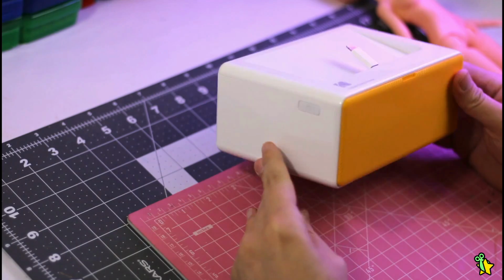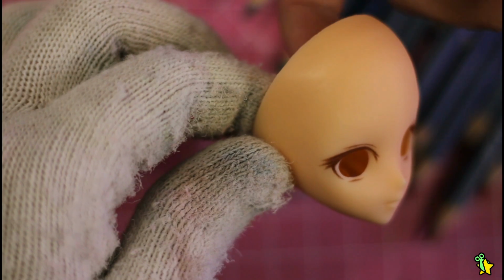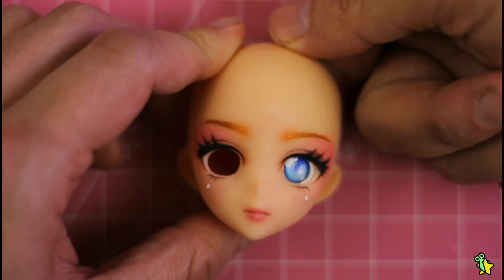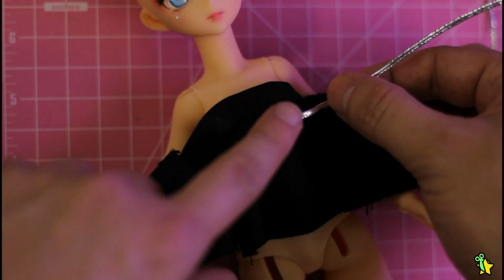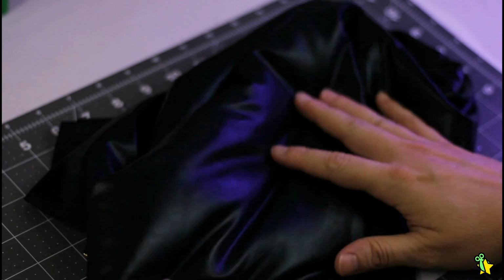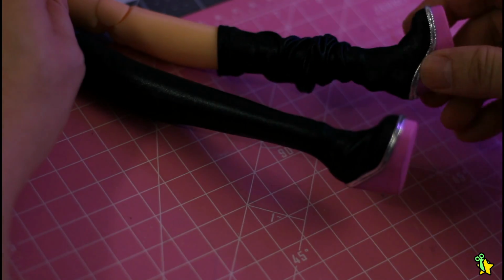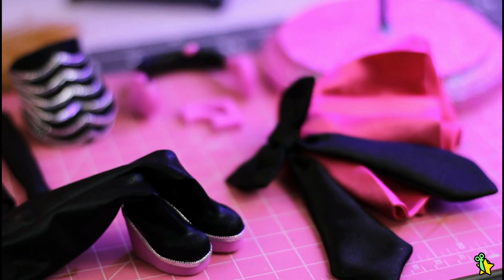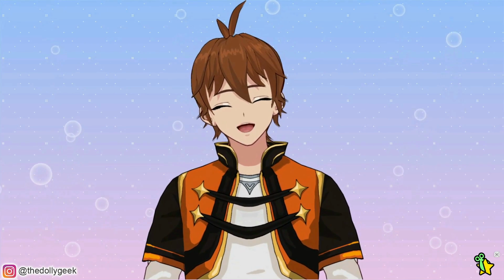I turned BARBIE into a VOCALOID IDOL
☆ ALL EYES ARE ON BARBIE! ☆

 And I'm here for it. There is something that makes me so happy in watching Barbie taking over the world and media. Such peculiar days! This doll wasn't planned at all. The idea just came in and I just paused all my projects to work on this. This Barbie world really inspired me. I've always wanted to own some Dollfie Dream dolls, so, why not mix the whole idea? I hope you like it!

Your Subscription means a lot to me! This will encourage me like you have no idea!